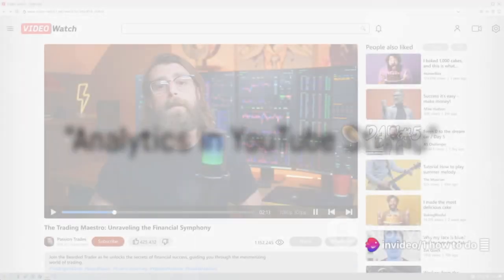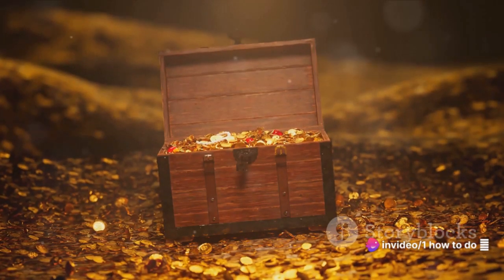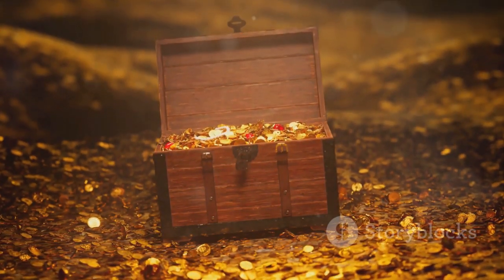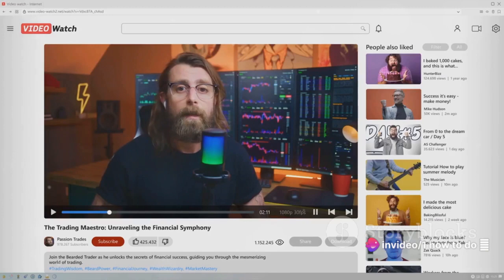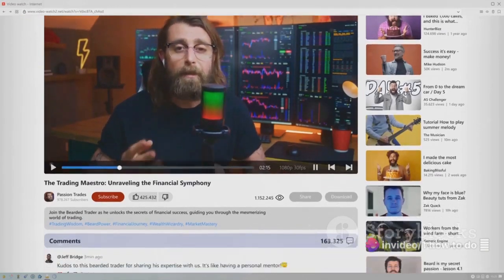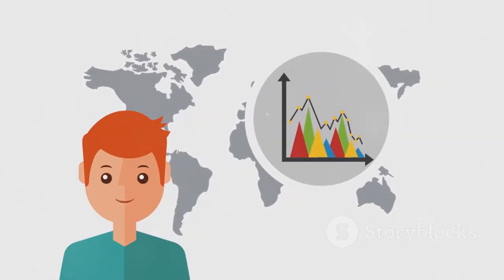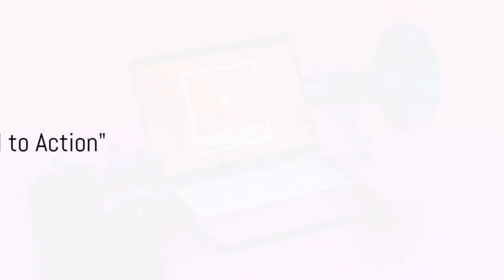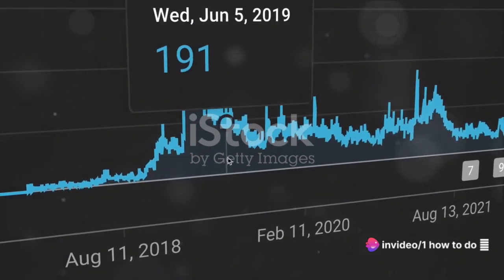How To Get 100,000 Subscribers | YouTube Studio Masterclass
Discover How YouTube Studios Can Skyrocket Your Channel's Success!
In this must-watch video, we're delving deep into the fantastic features of YouTube Studios and how they can supercharge your channel's growth. If you're serious about taking your content to the next level, this is the ultimate guide you've been waiting for.
From analytics and editing tools to live streaming capabilities and audience engagement features, YouTube Studios has it all. You'll learn how to harness the power of this game-changing platform to increase your reach, connect with your viewers, and optimize your channel's performance.
Join us as we unveil insider tips and tricks that will skyrocket your channel's success. Whether you're a seasoned creator or just starting out, this video is jam-packed with invaluable insights that can't be missed.
Grab a pen and paper because you'll want to jot down all the exciting details and strategies we're about to reveal. Let's unlock the full potential of your channel together.

OUTLINE:

00:00:00 "Introduction to YouTube Studio"
00:00:53 "YouTube Studio Dashboard"
00:01:23 "Analytics in YouTube Studio"
00:02:18 "Monetization and Content Customization"
00:03:13 "Conclusion and Call to Action"